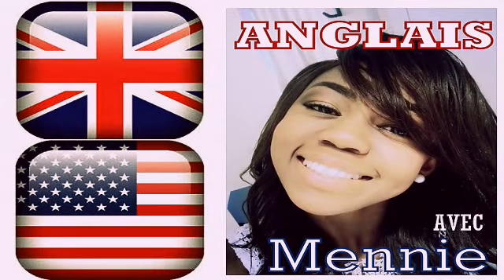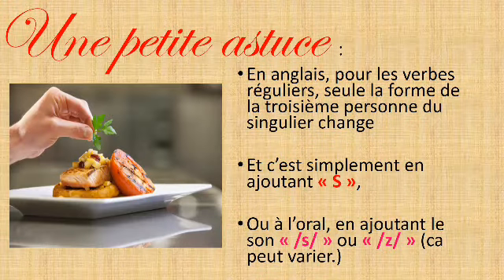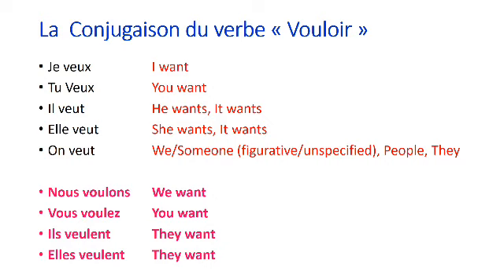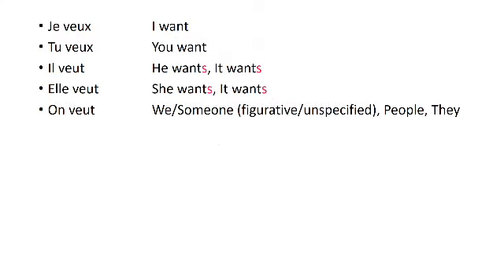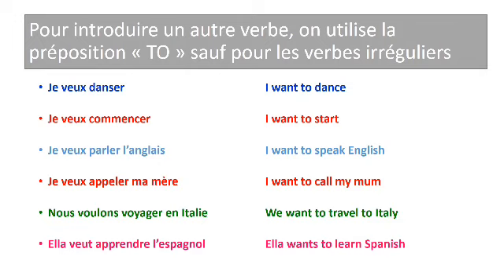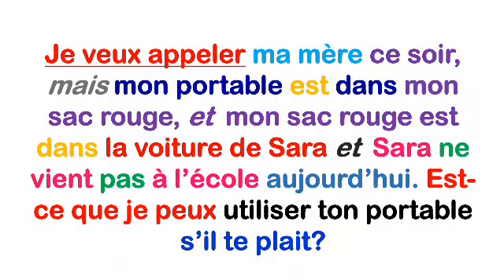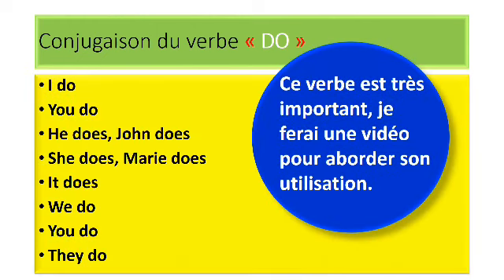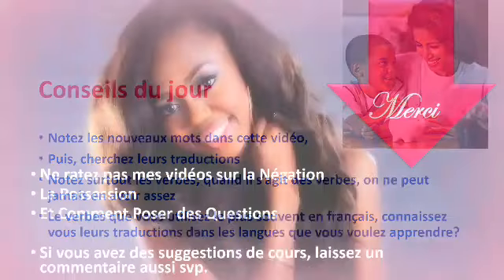Apprendre L'anglais: Faites vos propres phrases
Anglais pour TOEIC, Anglais pour IELTS, Anglais pour TOEFL

Dans cette video:

-comment utiliser plus d'un verbe
l-a negation
-les conjonctions anglaises
-quelques astuces pour l'anglais et autres langues
-quelques nouveaux mots
-vous decouvrirez comment construire des phrases longues en anglais sans etre fatigues.
-des exercises a aborder, alors, il faut un stylo et des papiers :)

j'aimerai bien avoir vos suggestions pour ameliorer les cours pour vous, ou suggestions des sujets a aborder.

pardonnez mon accent, car je suis d'origine anglophone. merci.